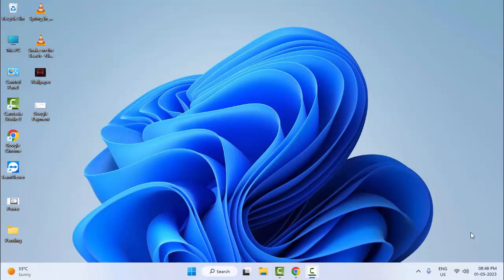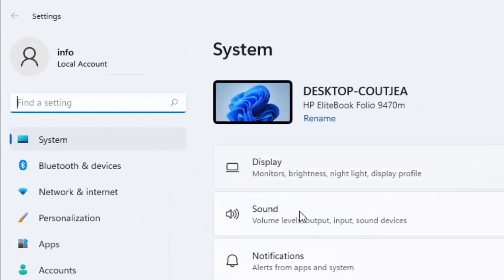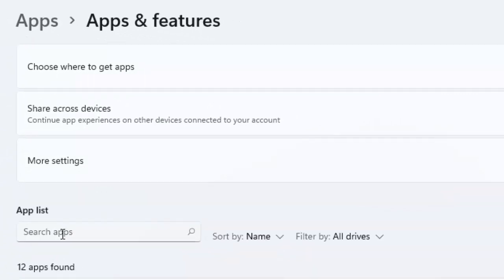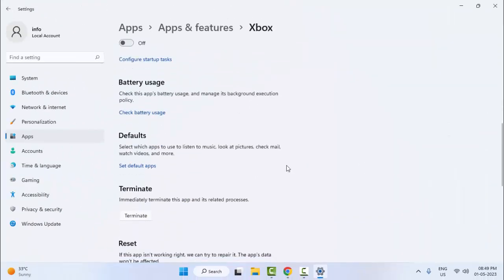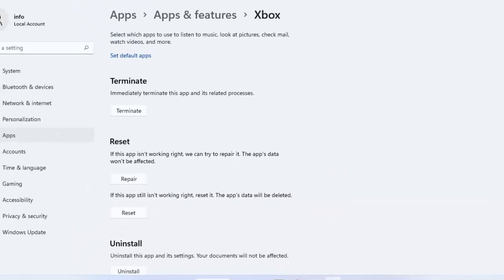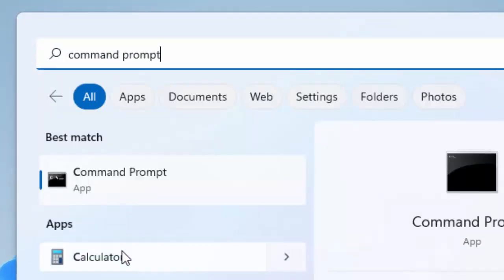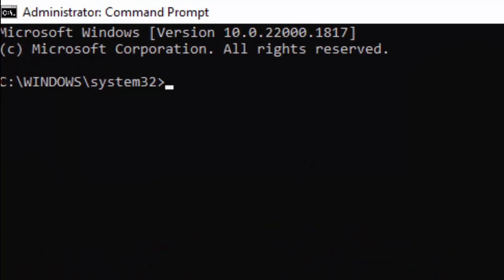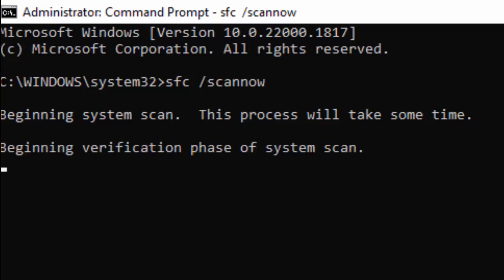Fix Can’t Connect To Your DHCP Server Error On Xbox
In this Tutorial I will show you, Fix Can’t Connect To Your DHCP Server Error On Xbox